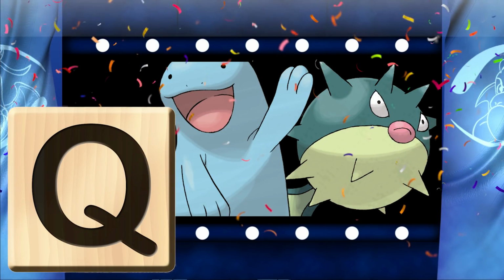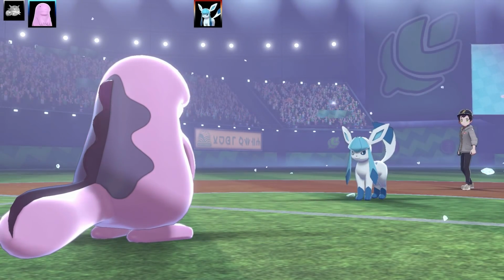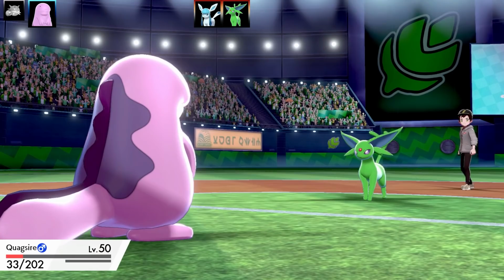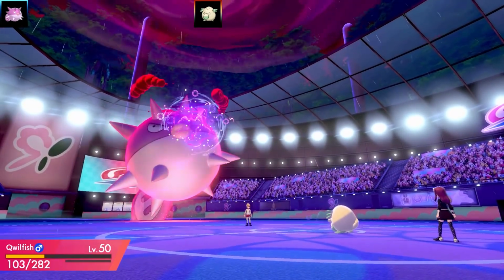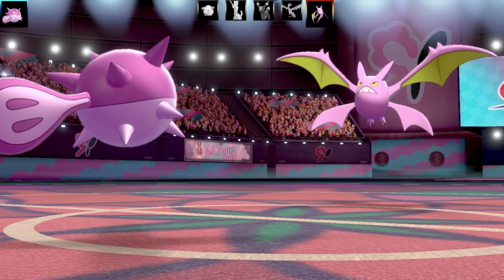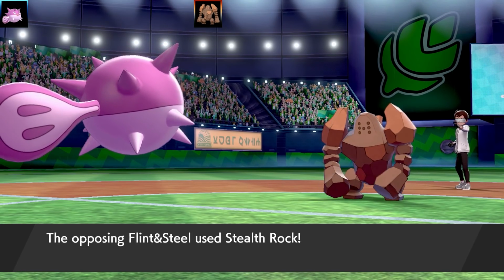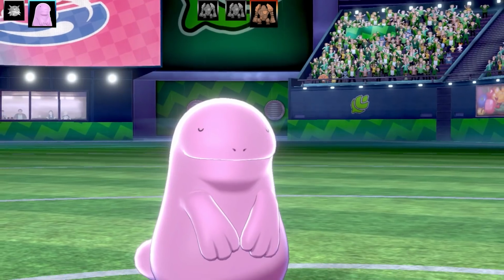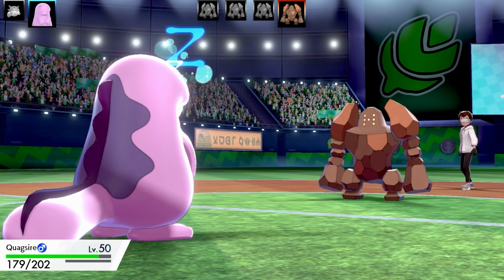FULL ALPHABET POKEMON TEAM! ( Pokemon Starting With Letter Q )